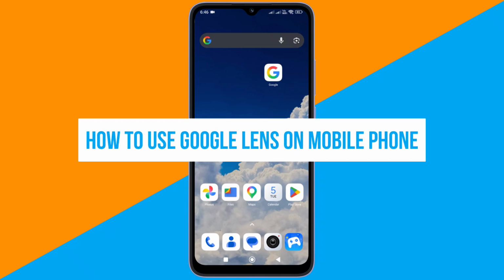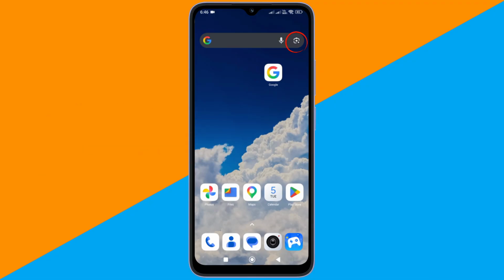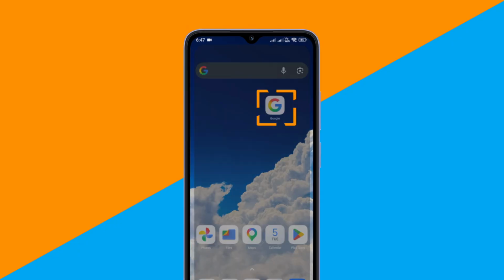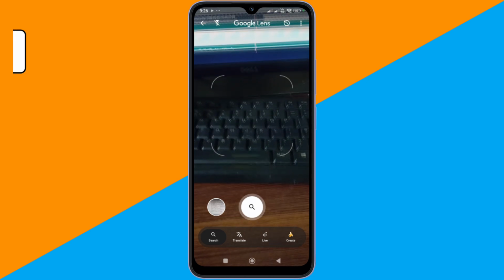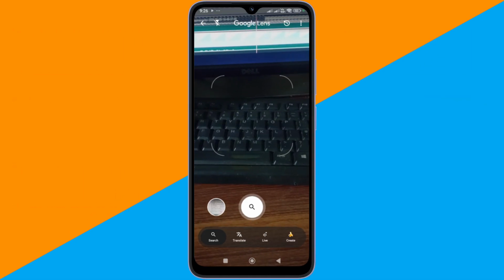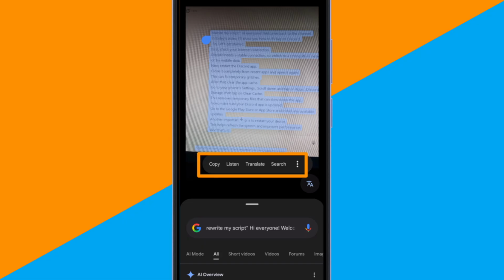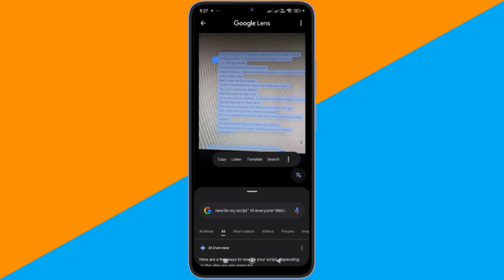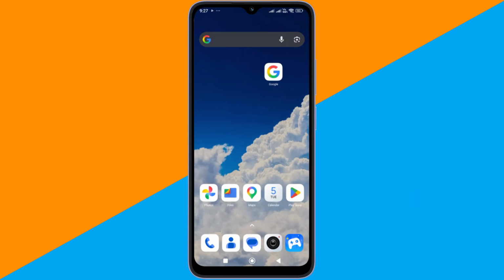How to Use Google Lens on Mobile (Search Anything with Your Camera!)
Want to identify objects, translate text, or search using your camera? 📷🔍
In this quick tutorial, I’ll show you how to use Google Lens on mobile step by step.

You can use Google Lens to scan products, copy text, solve homework, translate languages, and much more.

🧠 What You’ll Learn:
Open and use Google Lens on Android & iPhone
Search objects using your camera
Copy and translate text instantly
Scan QR codes and documents
Use Lens inside Google Photos & Chrome
⚡ Quick Steps

✔ Open Google app or Google Photos
✔ Tap the Google Lens icon 📷
✔ Point your camera at an object or text
✔ Tap the screen to search instantly ✅